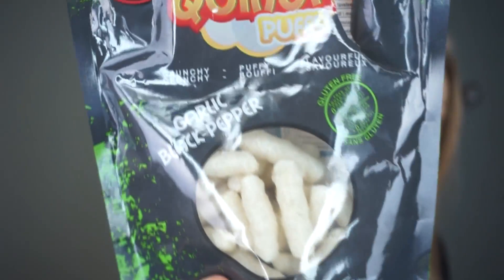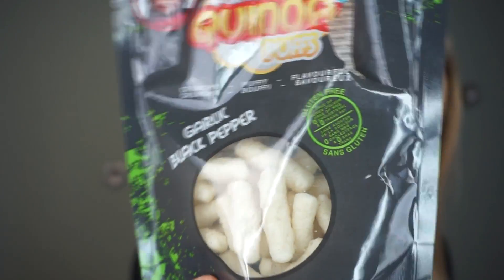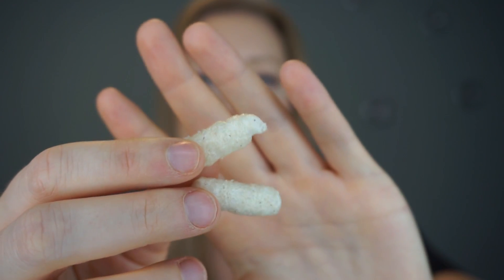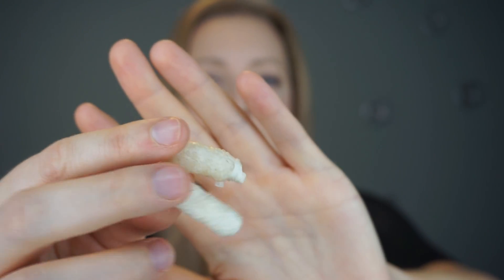Low Calorie Gluten Free Snack! | Gluten Free Discoveries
Today I am taste testing and reviewing Kencho Pural Brown Rice Snacks.

Welcome to Gluten Free Discoveries where I review and taste test every gluten free snack product I can find! I do food reviews on everything whether it be good or bad, healthy, low calorie or not!